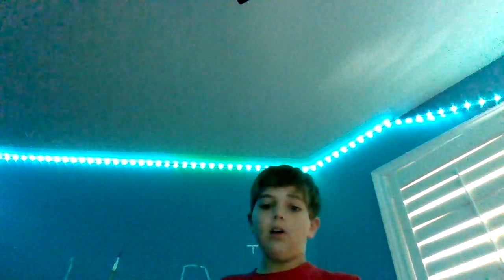My bars are snapping...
In this video, I show you the crack on my Versatyl bloody mary v1 scooter bars.
I am still not sure when my bars are going to snap. I just found the crack yesterday.
Go get your scooter parts at jibsactionsports, to open jibs, go to my channel home page and to the right of my profile picture, there is a link for jibsactionsports there.
It would really help me out and I would really appreciate it!